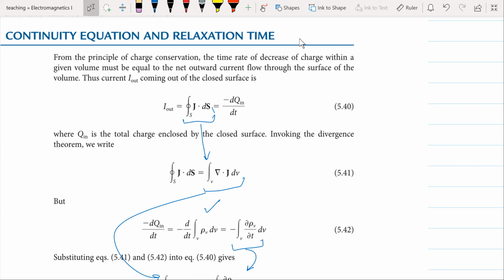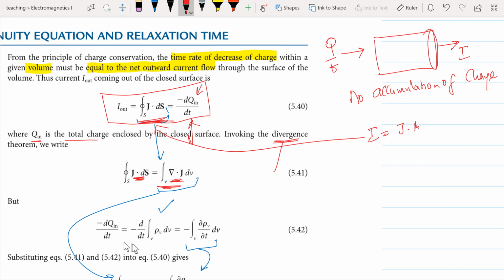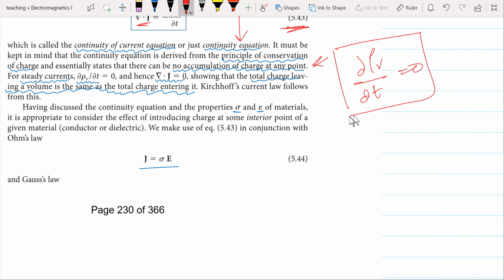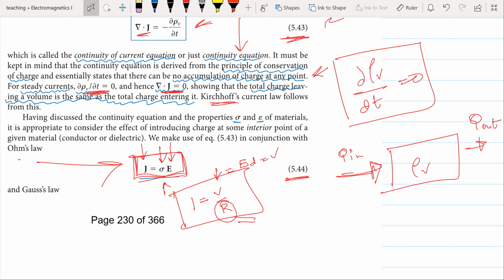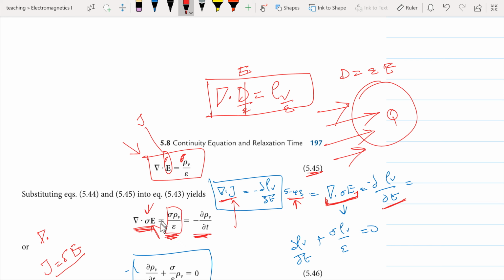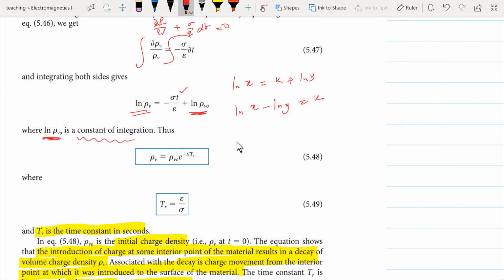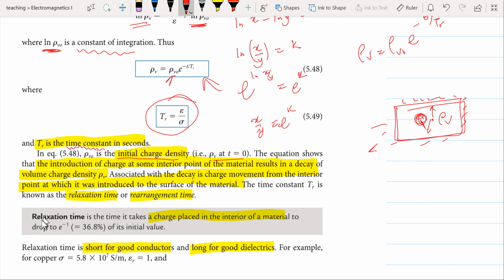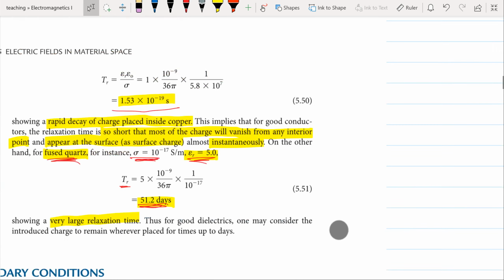part 2 Continuity Equation & Relation Time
Continuity Equation & Relation Time